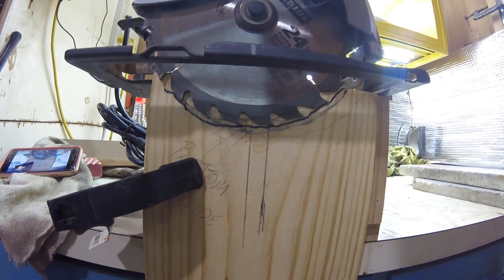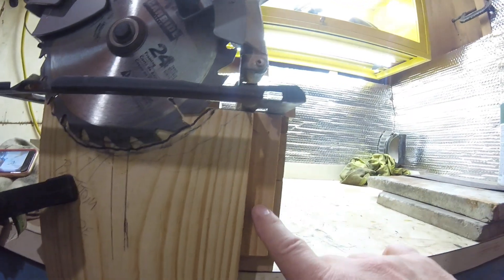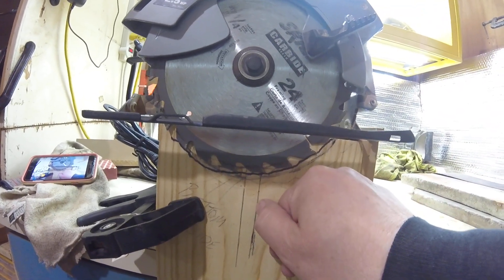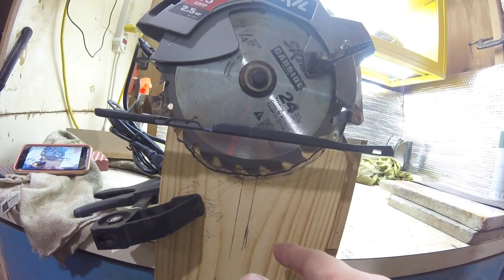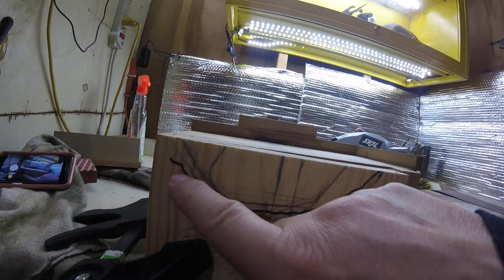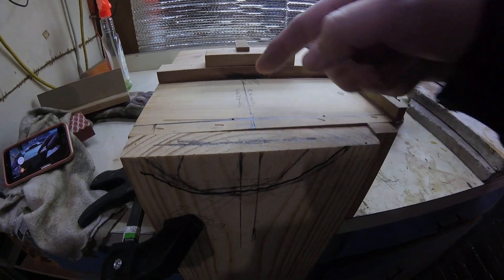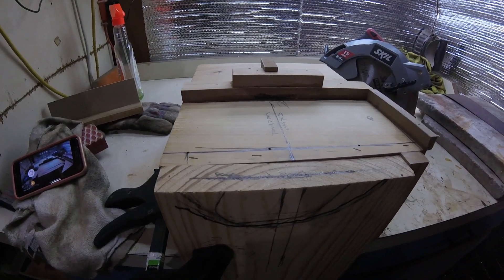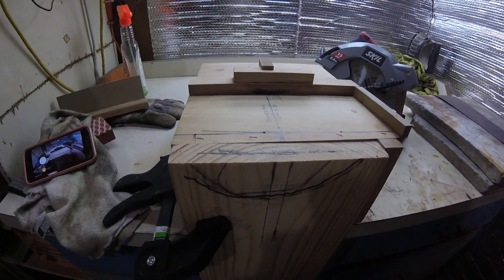Bed Rails video 3 the set up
I explain the jug that we came up with to make the slots on the ends of the bed rails. A little more explanation of how this jig works from a side view.